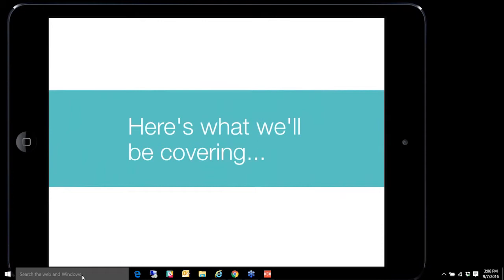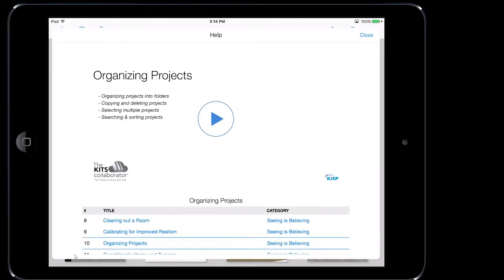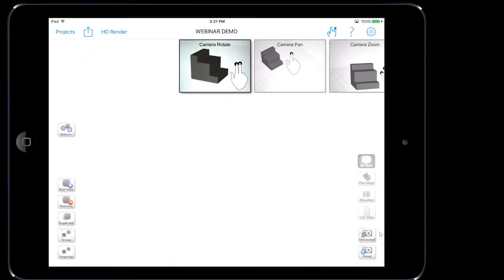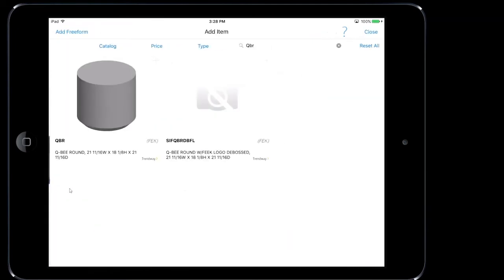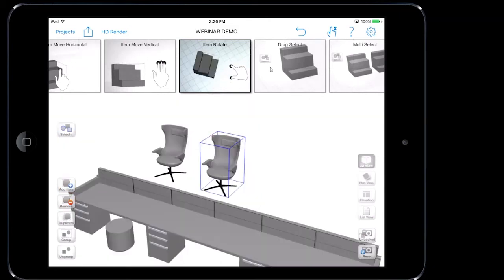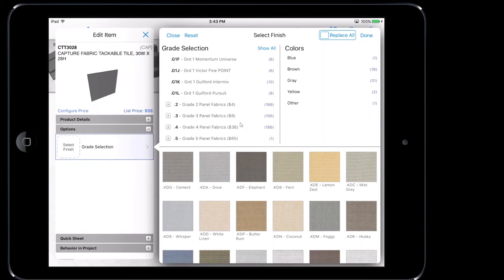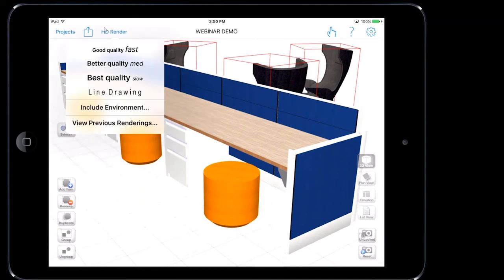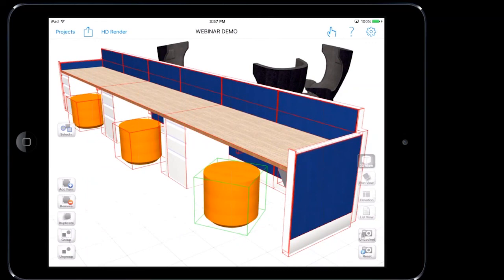KITS Webinar Wednesday - Back To The Basics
Are you new to KITS Mobile? Join this webinar to learn the very basics to get you started on the path of becoming a power user. From syncing catalogs to creating a high definition rendering, we will take you along step by step.